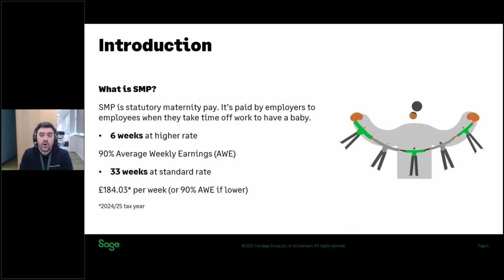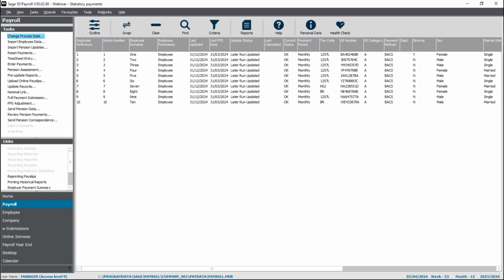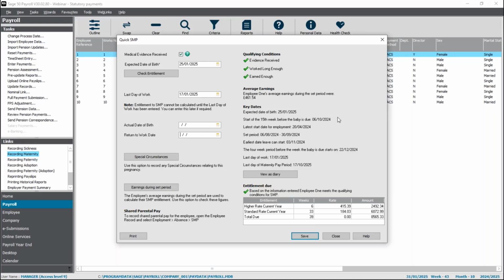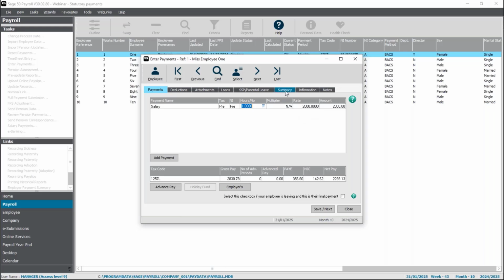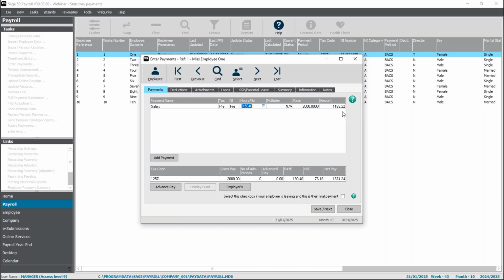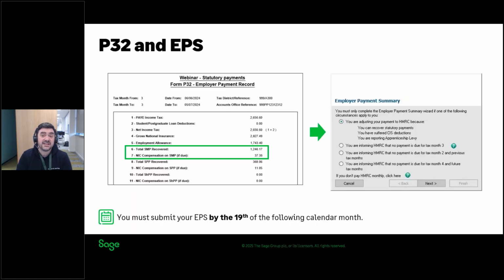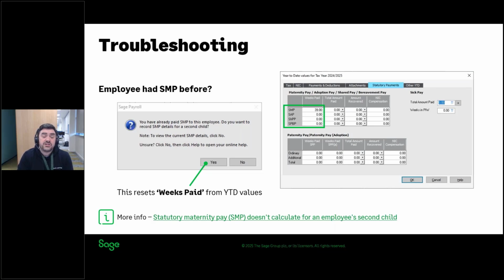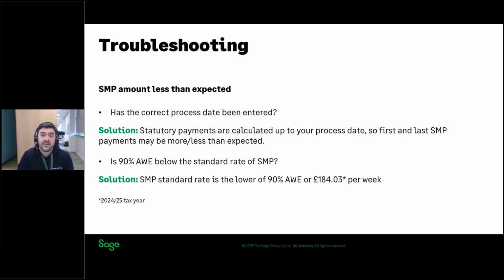Sage 50 Payroll (UK) - Maternity pay